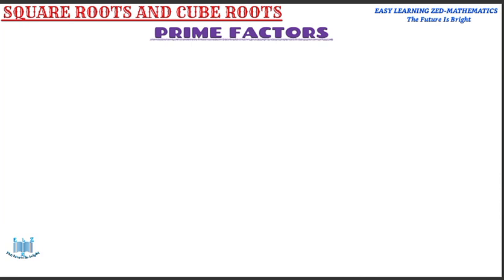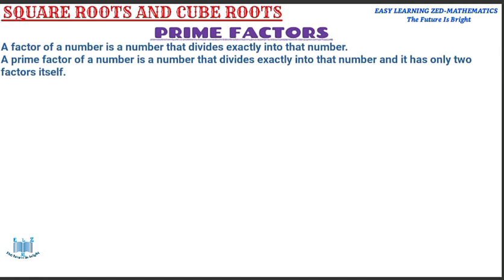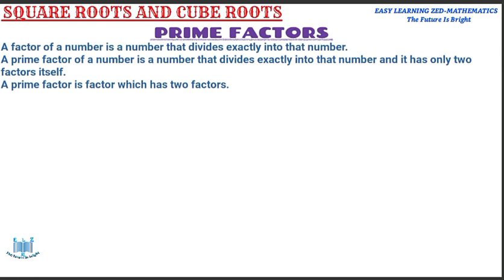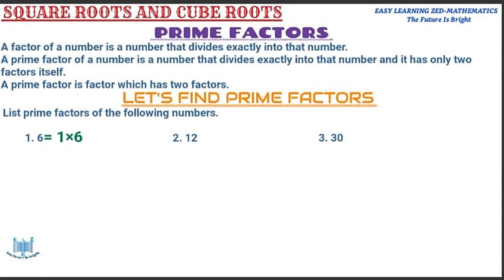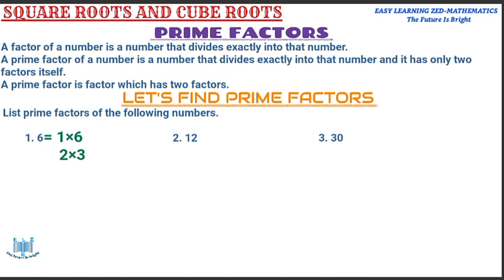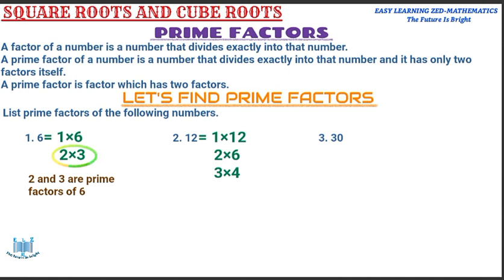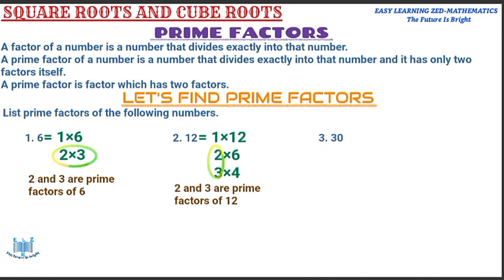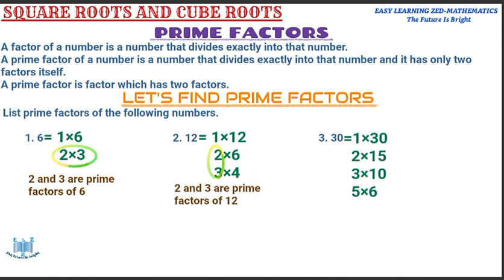Prime Factors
Learn how to find prime numbers.